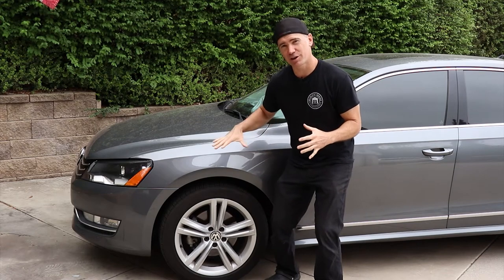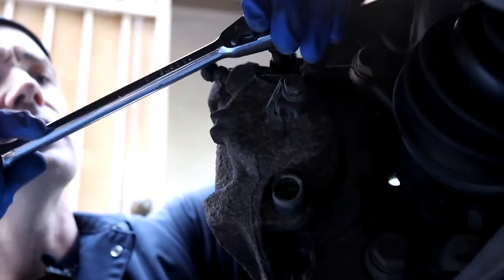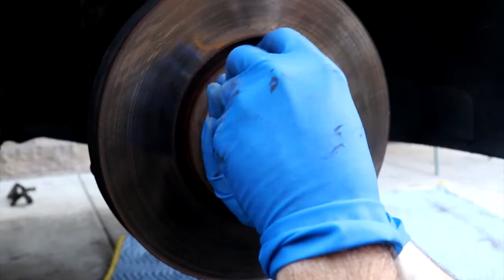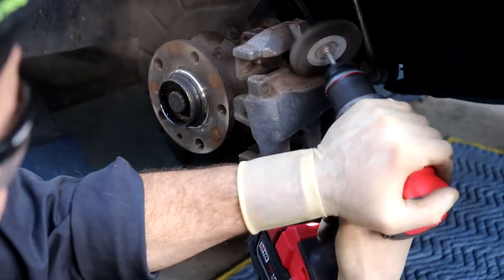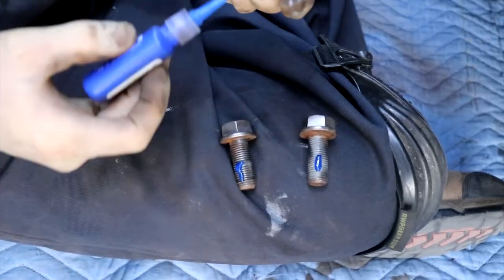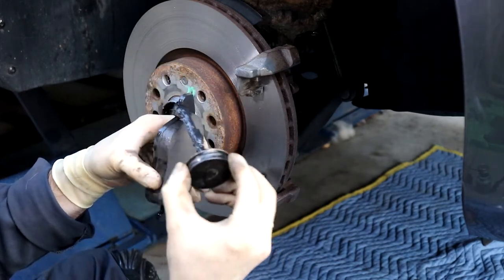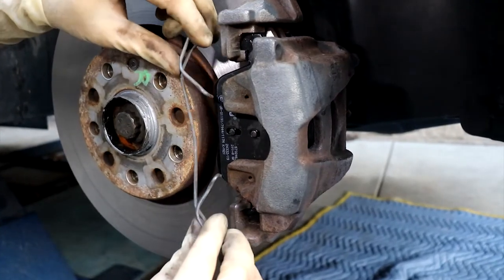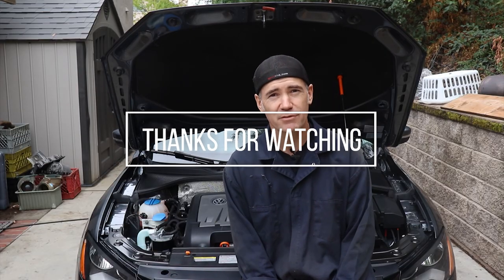2012-2021 VW Passat B7 / B7.5 Front Brake Pads / Rotor Replacement DIY (SAVE $$$)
Hello YouTube,

Here’s a quick and easy tutorial on replacing your Front Brake Pads and Rotors on your 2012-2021 VW Passat. These pads and rotors (312mm) were used on a variety of VW/Audi models so the process will be very similar to those cars. Just keep in mind your particular model MAY have the wiring for the Front Brake sensor unlike the 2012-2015 Passat.

Tools Needed:
Impact gun
17mm socket
Pry tool
Pick tool
7mm Allen/Hex
21mm socket
T30 Torx socket
Wire wheel / Drill
Brake Caliper piston tool (rentable)
Brake Caliper grease
Torque Wrench

We always order from FCPEuro since these parts are guaranteed for life and can be swapped out for free on the next service.

Here are the optional parts in case you are unable to turn the rotors:
Front Rotors –

Cheers!